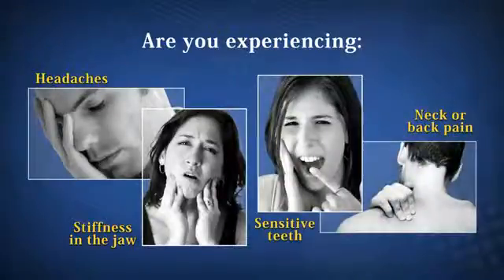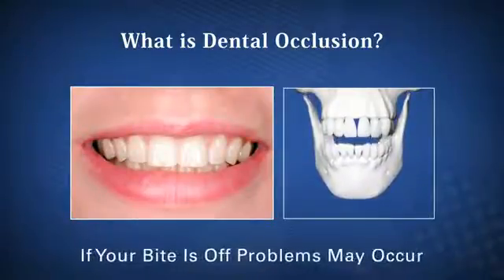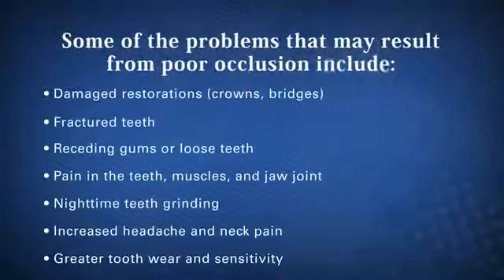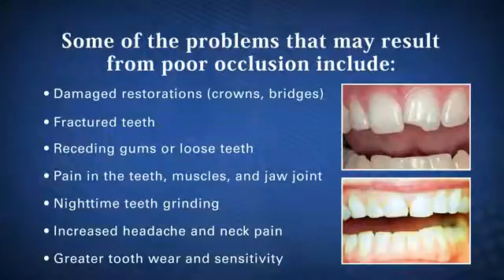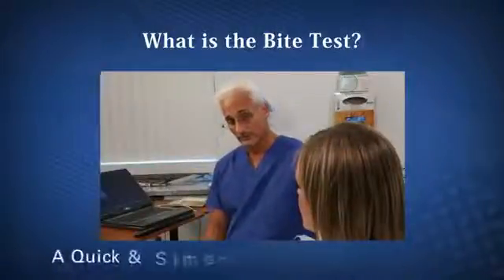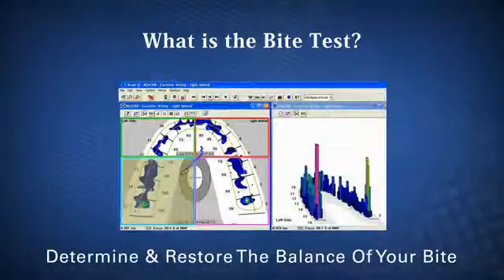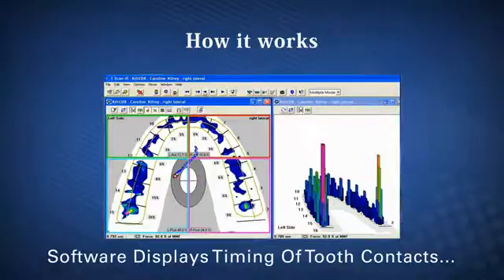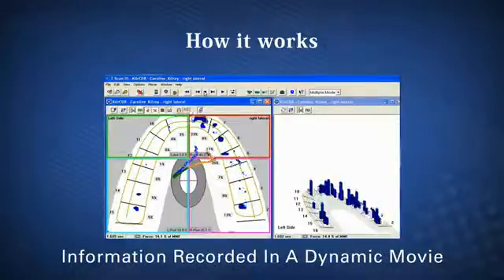Pažangi sąkandžio analizė T-Scan - Naujiena Lietuvoje!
Sąkandžio analizė T-Scan

Sąkandžio skanavimas ir analizė pažangia skaitmenine įranga T-Scan.
NAUJIENA LIETUVOJE!
VivaDens jau dabar!
(video - anglų k.)